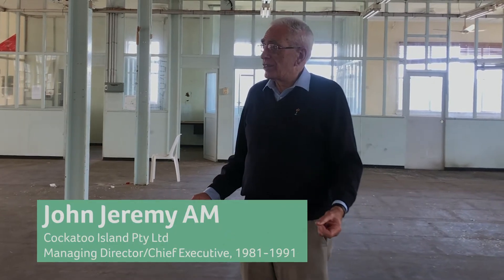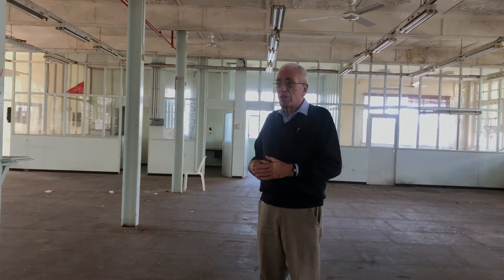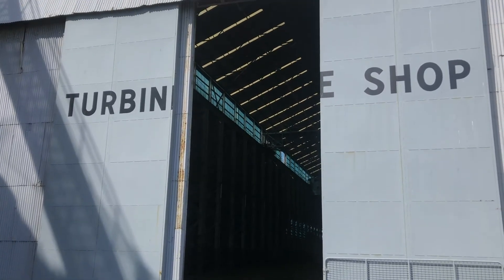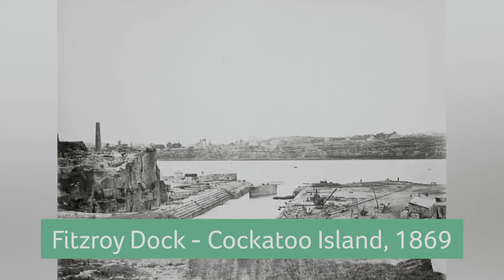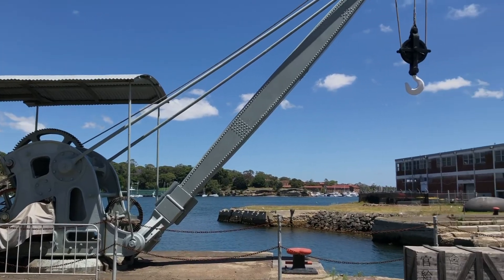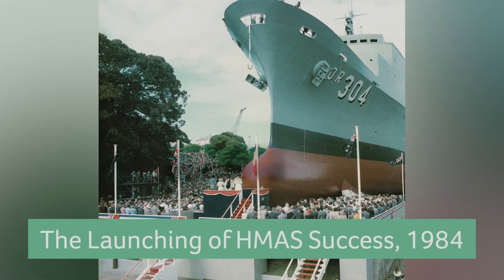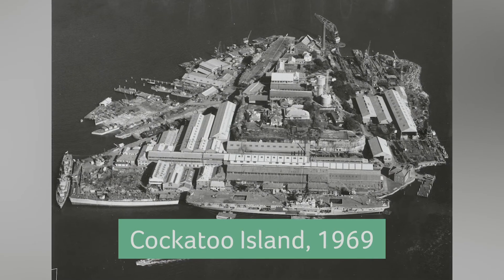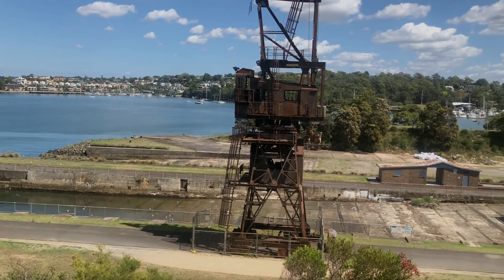Shipyard Stories: The Maritime History of Cockatoo Island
Cockatoo Island has a remarkable history as a shipbuilding and ship repair facility, contributing significantly to the nation’s maritime affairs between 1857 and 1992. The island was used for shipbuilding from 1870 and, in 1913, became the official dockyard of the Royal Australian Navy. During the First World War, the island’s dockyard facilities were expanded to facilitate increased naval activity and, during the Second World War, the dockyard was the main ship repair facility in the Southwest pacific. During the dockyard’s final 20 years of operation, its principal role was the refit and maintenance of submarines. In this video, John Jeremy, the final CEO of Cockatoo Dockyard Pty Ltd, leads viewers on a journey through 135 years of maritime history at Cockatoo Island and offers his personal reflections.

Visit Cockatoo Island: cockatooisland.gov.au/en/see-and-do/visit/